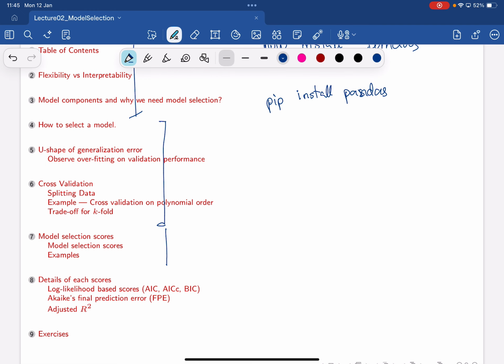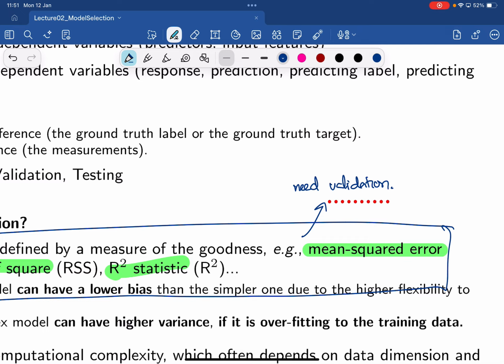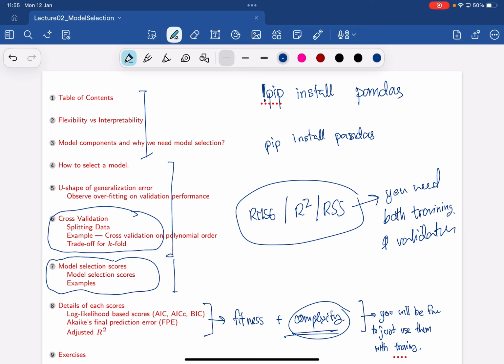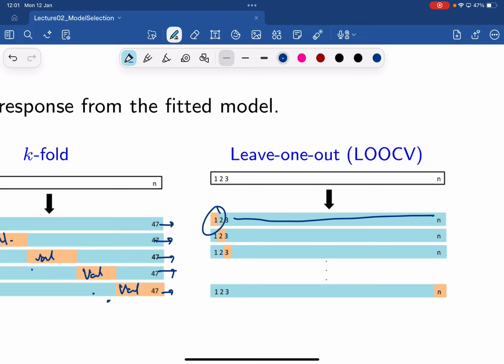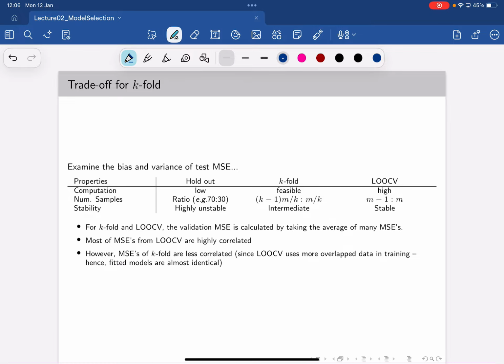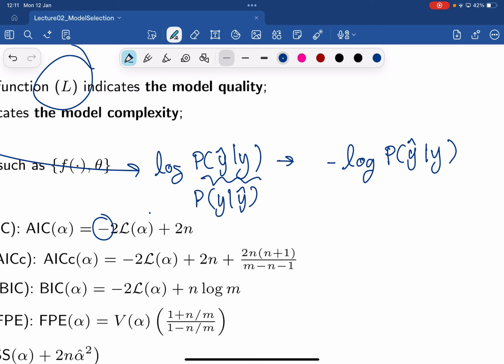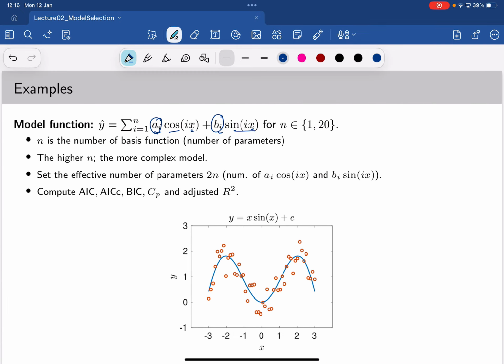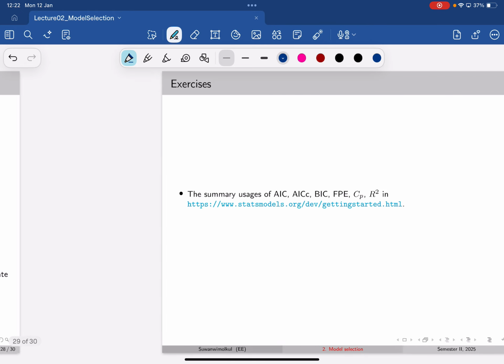Lecture 3 (Part 2): Cross validation technique